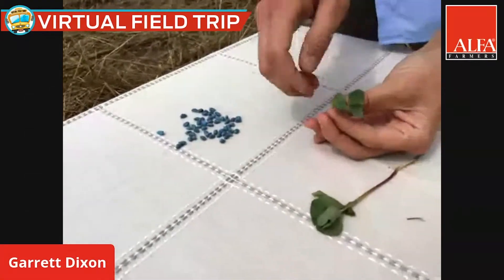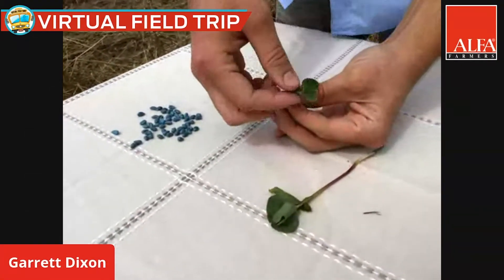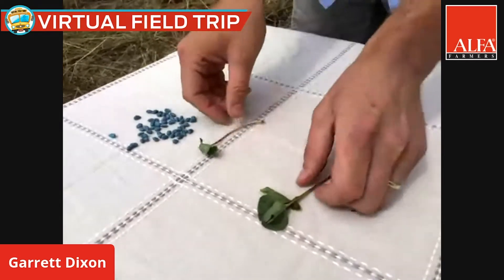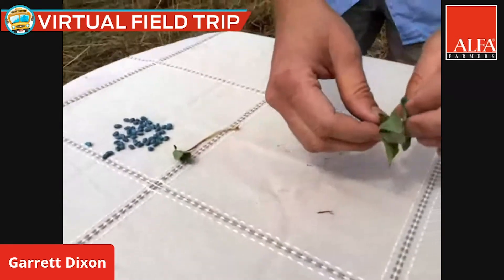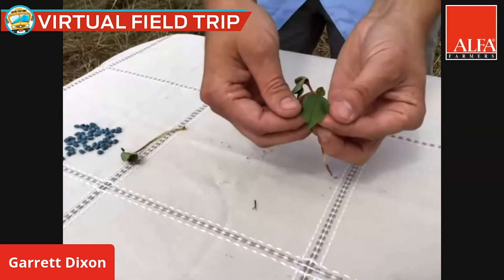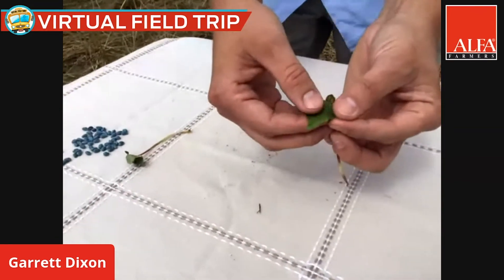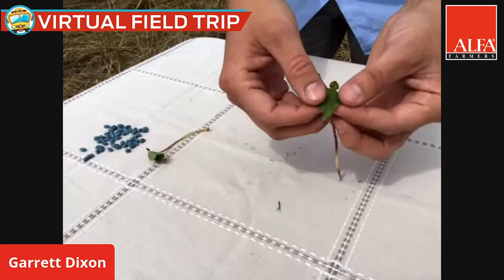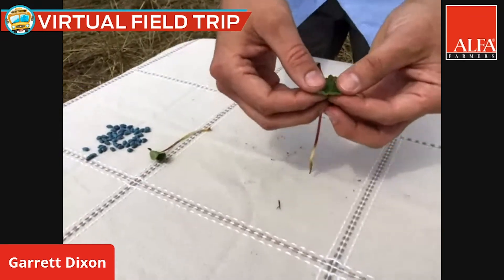Virtual Field Trip - Cotton - What does a young cotton plant look like?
Learn more about raising cotton with Lee County's Garrett Dixon. This video explains what a cotton plant looks like at its earliest stages.

Find additional educational cotton-related activities and other Virtual Field Trips